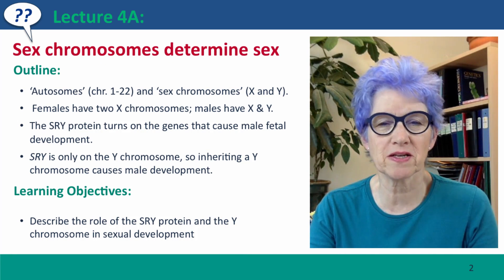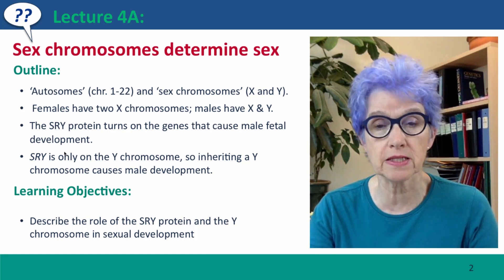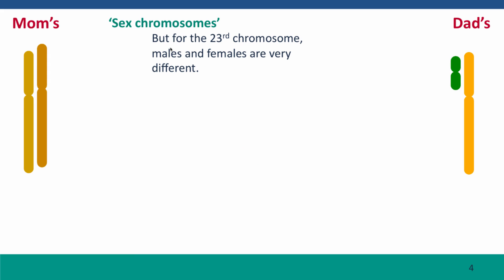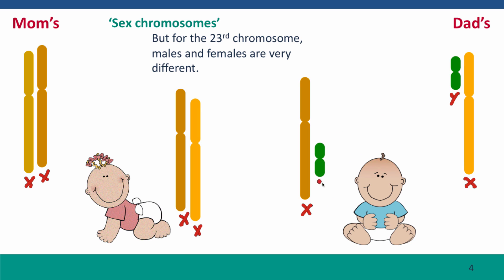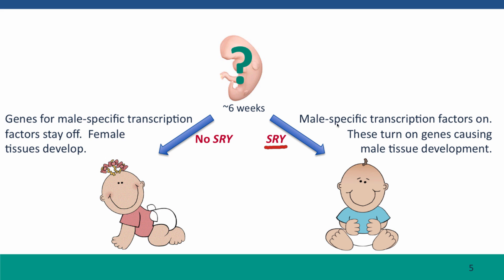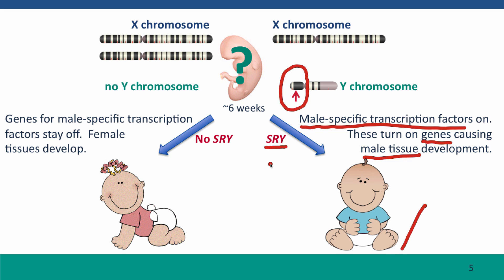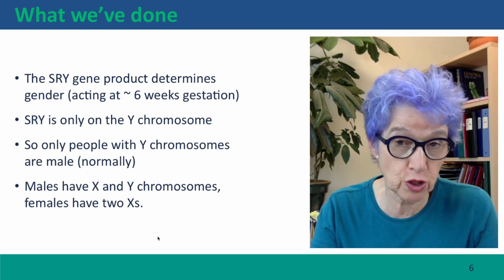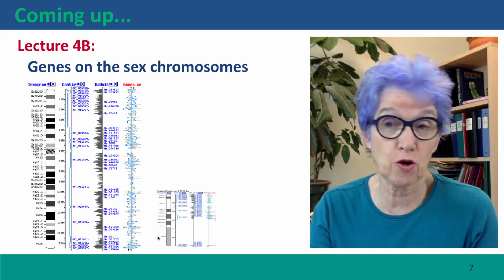4A - Sex chromosomes determine sex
4A.mp4 This is lecture 4A of the free online course Useful Genetics Part 1.  All of the lectures are on YouTube in the Useful Genetics library.